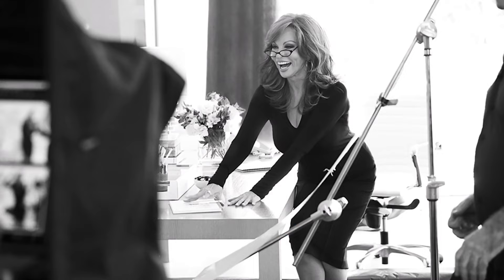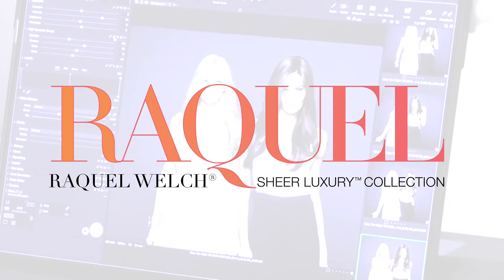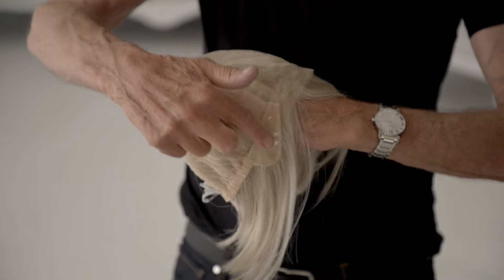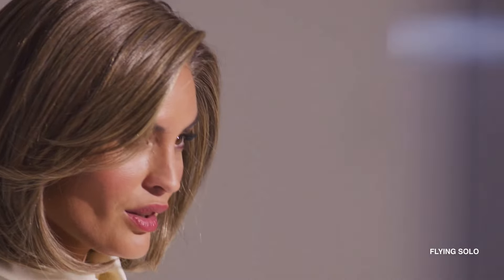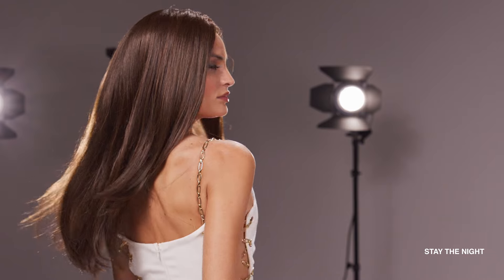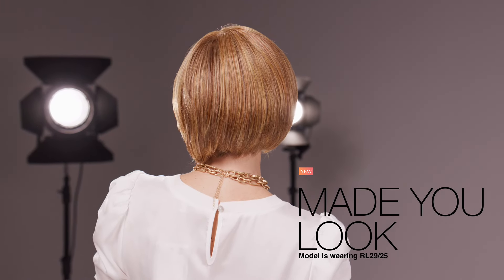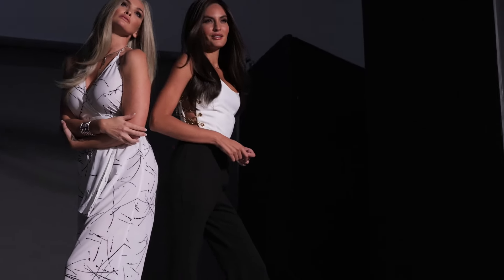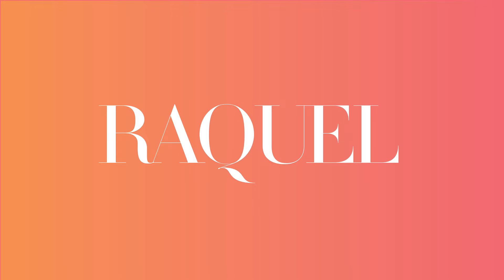Raquel Welch Wigs: Sheer Luxury Collection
Raquel Welch® is proud to introduce the new Sheer Luxury™ Collection featuring our LuxLite Cap™– a lightweight, streamlined work of art that offers lightweight comfort and a luxurious, lower-density effect. This less complex construction means a more natural look with hair that falls beautifully and moves freely. All Sheer Luxury caps have a petite-average circumference and special stretch fabrics that accommodate most head sizes. Features include a temple-to-temple lace front, monofilament part, and 100% hand-tied base.

OPENING 0:00
BOUDOIR GLAM 1:05
FLYING SOLO 1:26
STAY THE NIGHT 1:49
MADE YOU LOOK 2:08
BELLA VIDA 2:29